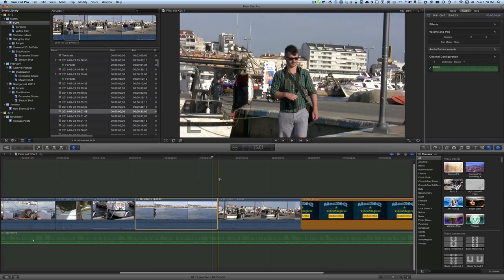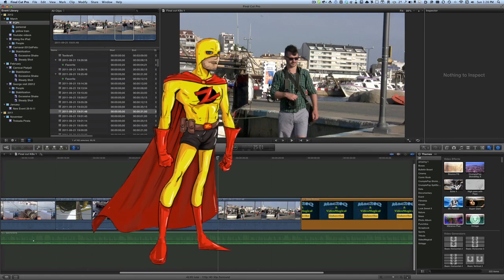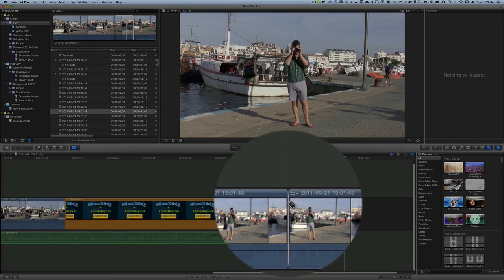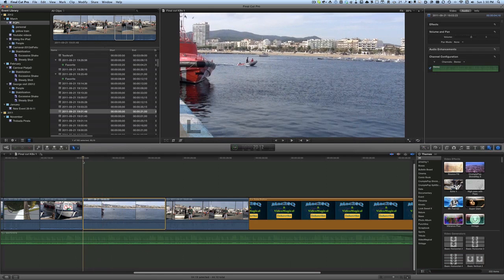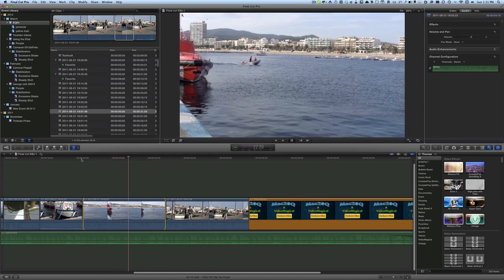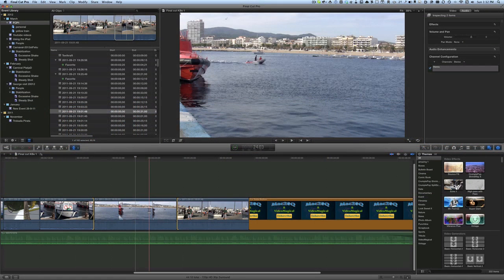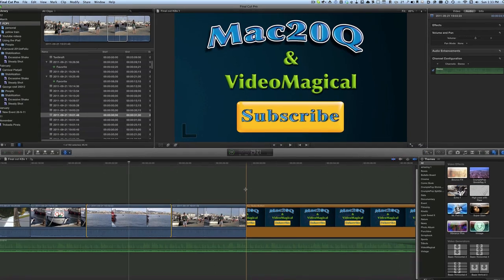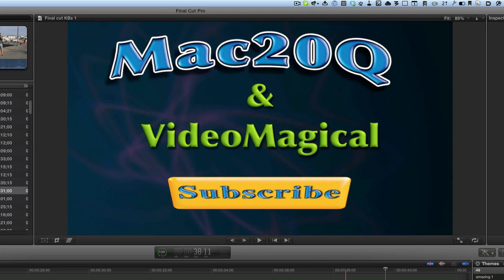FCP X - Slipping and Sliding Editing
Movie editing in Final Cut Pro X is so much quicker and easier when you know some of the shortcut keys to select editing tools quickly, like the A key on the keyboard to get the Select tool and the B key on the Mac Keyboard that gives you the blade tool.

Using FCPX  for editing a video, I like that you can use the T key to use the Trim Tool and then you can slip edit and SLide edit to your hearts content. Very useful when you want to make adjustments and not change the overall length of your video.

Final Cut Pro is great for digital video editing, I think I like editing audi in FInal Cut rather than editing audio in iMovie. Throw in some your video into FInal Cut Pro to get the best experience  editing video clips to put onto YouTube. Using a Mac with a native app is the best way to be editing videos on youtube, even though YouTube gives you some film editing software on the web site.